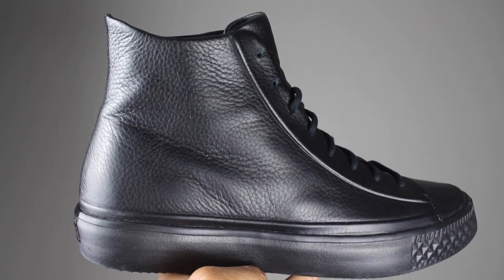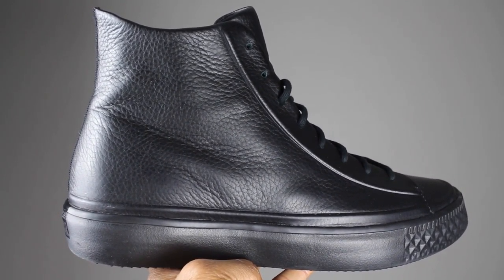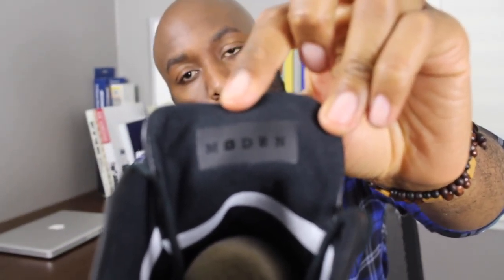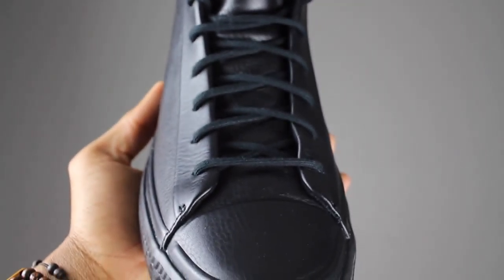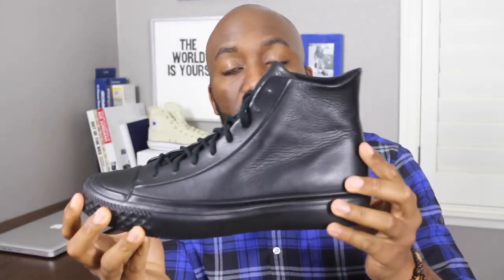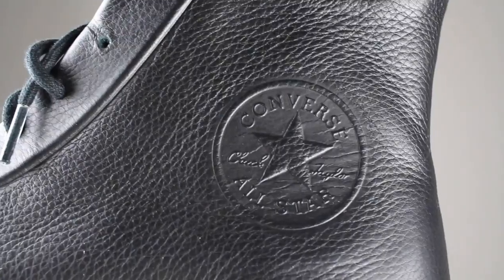#21 | Converse Sneaker | All Star Modern Lux (Black) Review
Hey guys! In this video I  review a new converse sneaker: Chuck Taylor All Star Modern Lux (Black). Enjoy!

#21 | Converse Sneaker | Converse Chuck Taylor All Star Modern Lux Sneaker Review | Winter "17

I love this new converse sneaker the comfort is tremendous and much better than its old school converse sneaker.

#22 | Converse Sneaker | On feet Review | Winter "17

I love sneakers and I believe they are a form of artwork. Hence I collect sneakers, make videos about them and sprinkle a bit of my family in the videos. Hopefully you'll get some good sneaker information and entertainment in the process.

From Zoh Uzegbu

Deuces.

P.S. This channel officially started  on January 1, 2017.

Remember to tune in every Sunday @ 12pm (PST) for all new videos!

Snupps: @casa.station

ref=bookmarks

The Converse Chuck Taylor All Star can be purchased at Kith and Nike.com. You can access the links below for purchasing these converse sneakers via click or copying and pasting.

My sizes for clothes are generally:

Tops-L to Xl
Jeans/Pants- 34 to 36
Sneakers-12US to 13US

Weight-215 lbs
Height-6 feet

Yeah i know I’m a big boy lol.